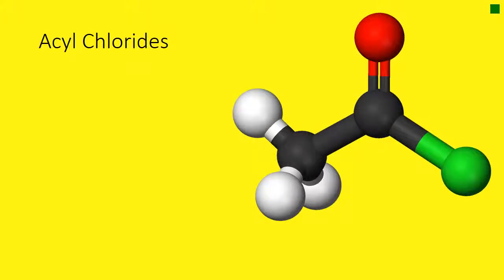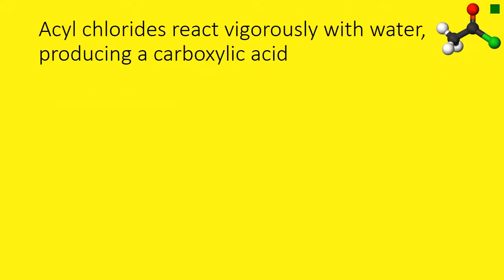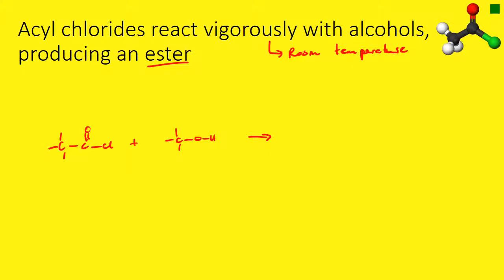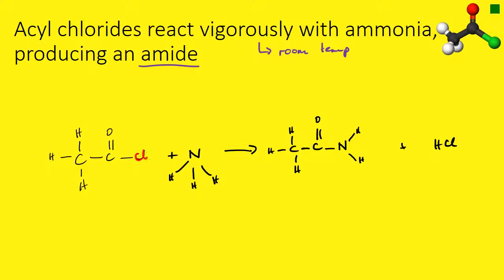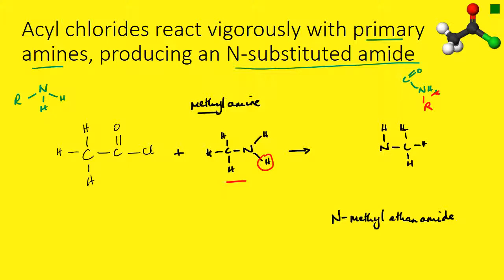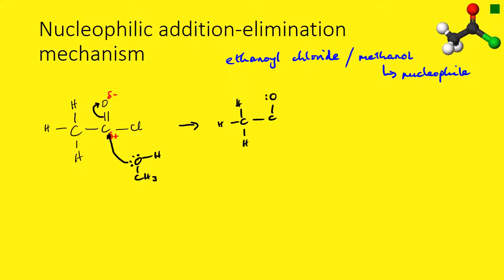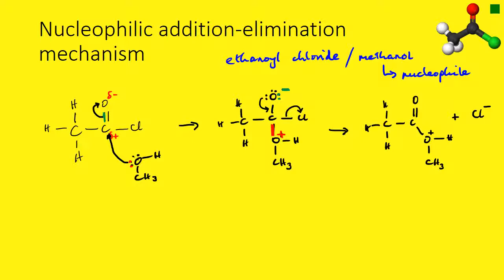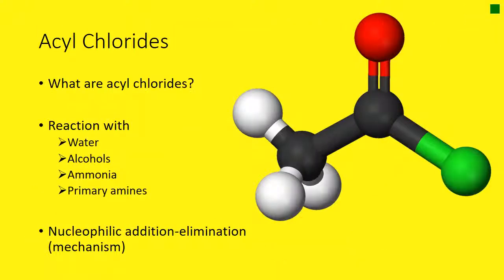5 Acyl Chlorides